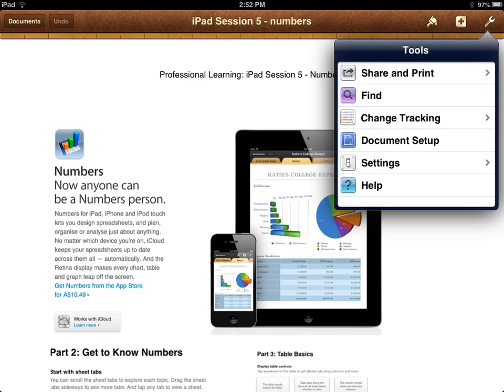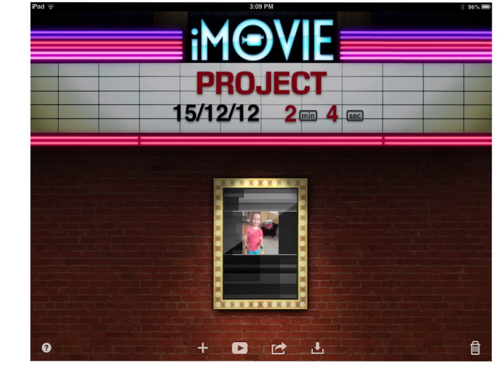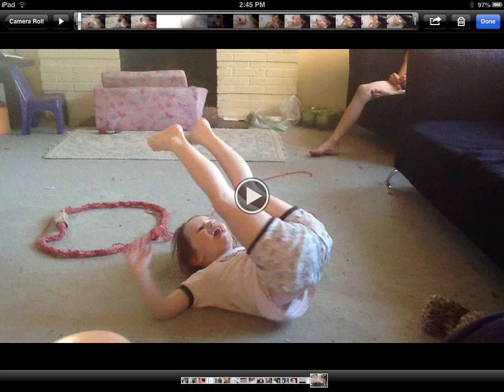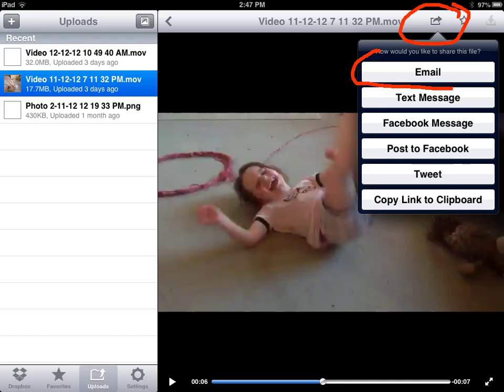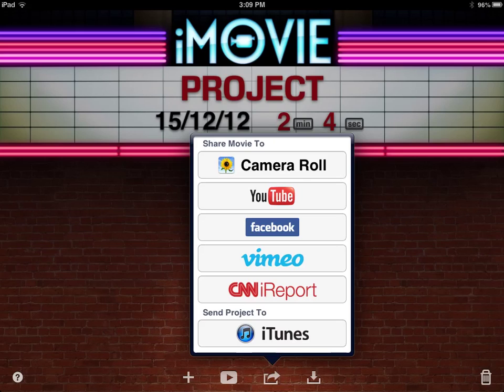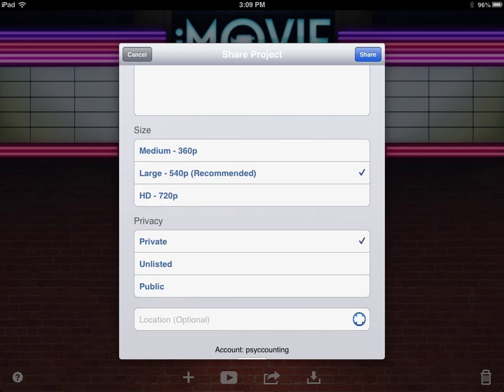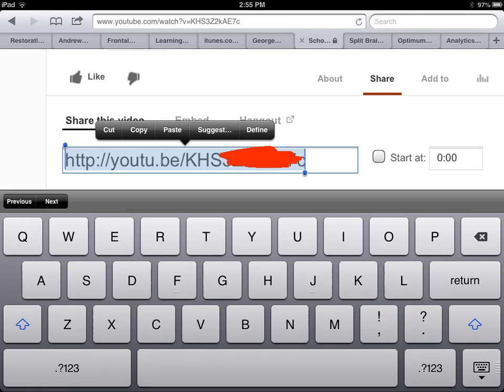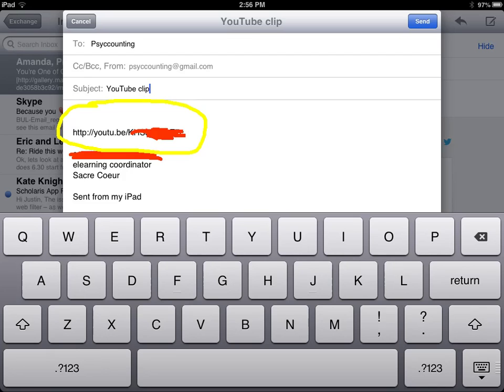iPad iMovie - sharing via dropbox or alternatives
This clip provides teachers and students a few options for sharing iMovie files e.g. dropbox. Each option takes a sequential approach.